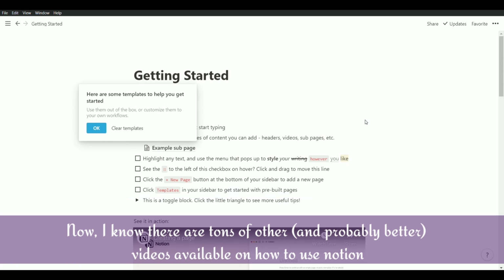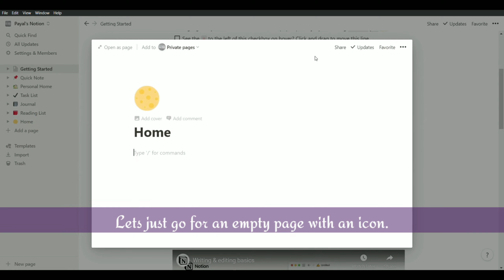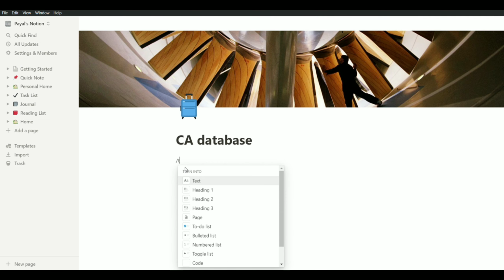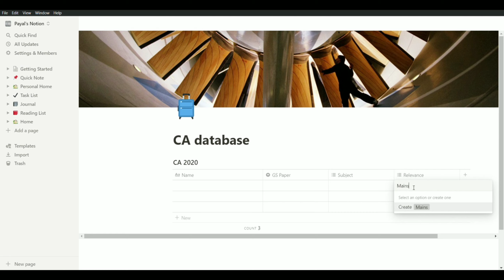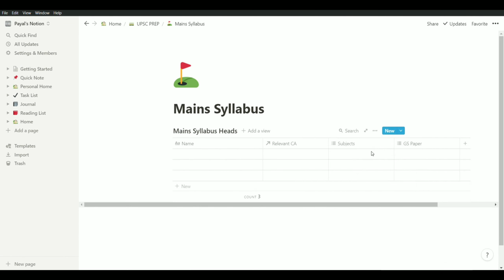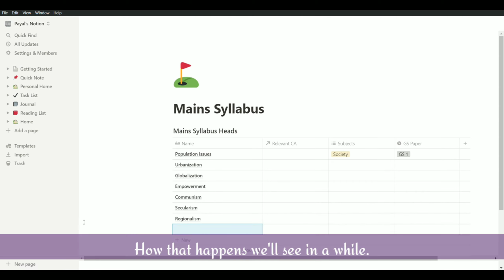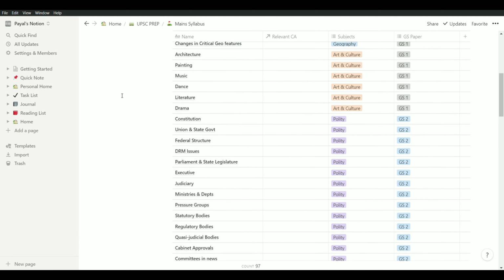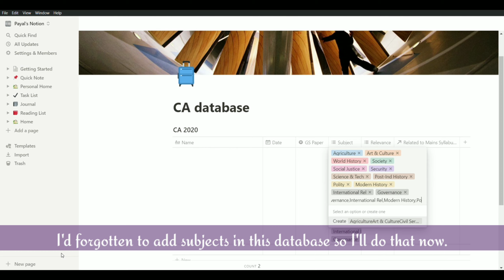Notion setup from scratch | UPSC :Linking Current Affairs with Syllabus | Beginner-friendly Tutorial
UPSC preparation
Notion set-up
Making notes on notion
Beginners guide to notion
Notion for UPSC